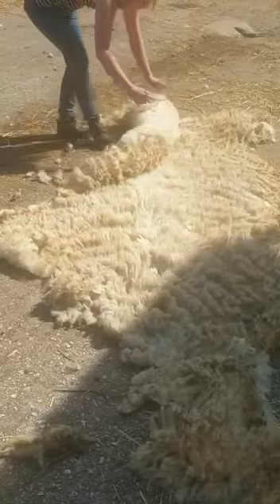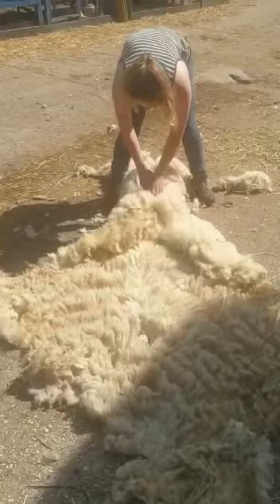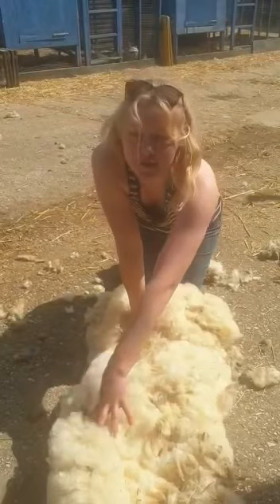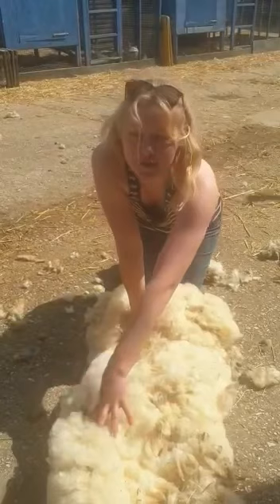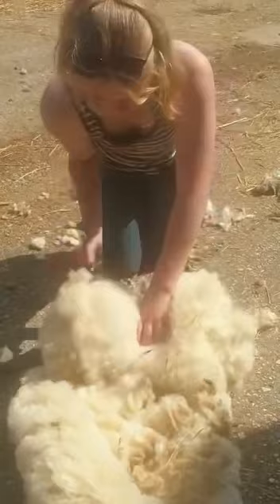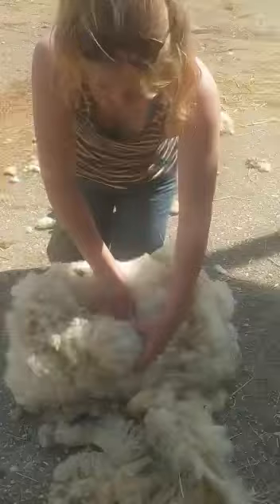Shearing Day Lottie demonstrates rolling of the fleece